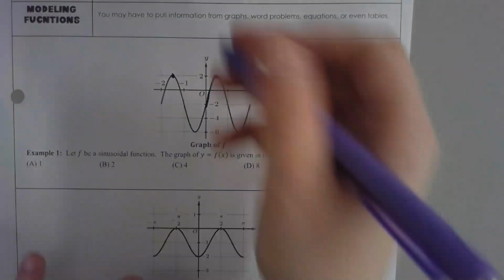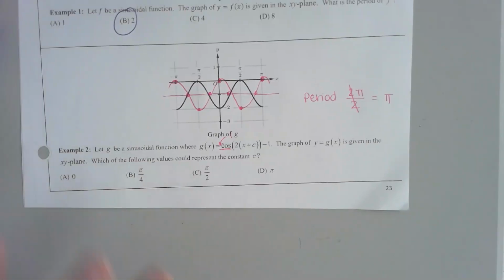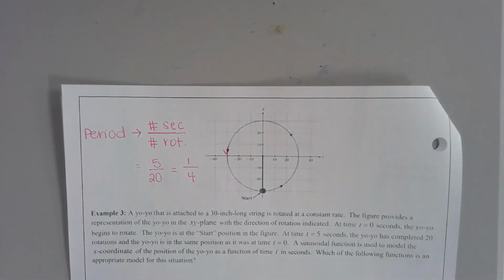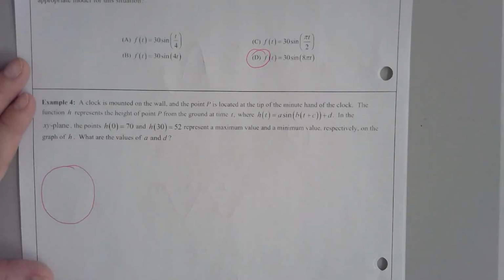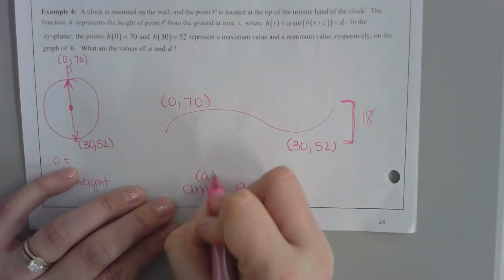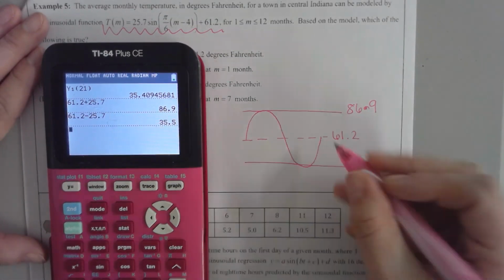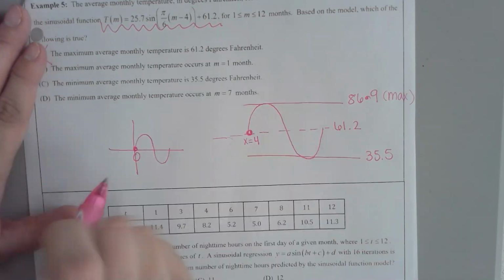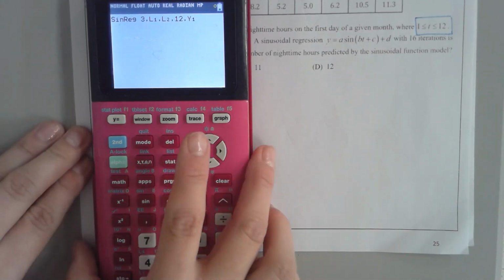AP Precalculus - 3.7 Sinusoidal Function Context & Data Modeling